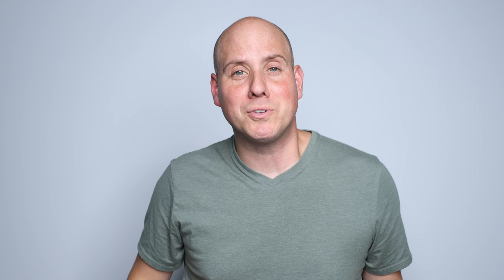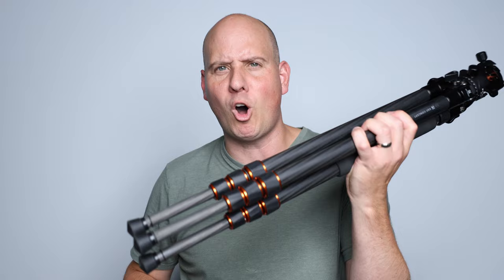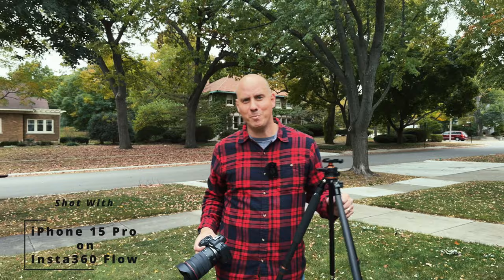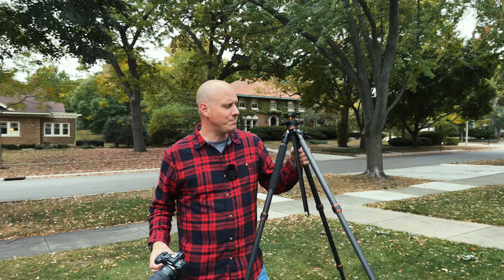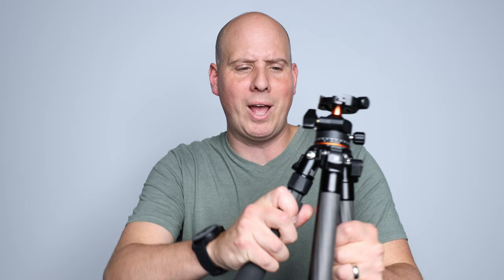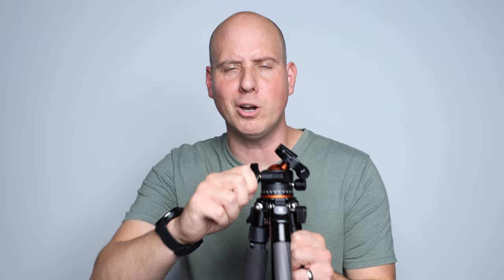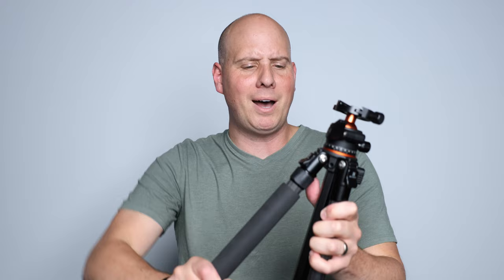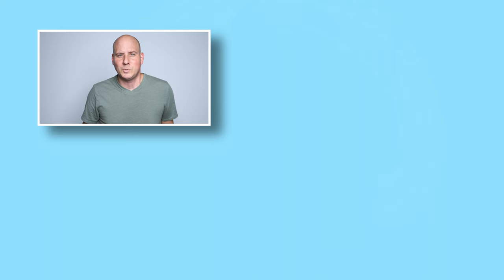BEST TRIPOD for CANON, NIKON & SONY MIRRORLESS CAMERAS - 5x STRONGER THAN STEEL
As a fulltime real estate photographer I just found the BEST tripod for not only real esate, but landscape too. KF09.098

BEST TRIPOD EVER!!!

Insta360 Flow

iPhone 15 Pro

BEST iPHONE 15 CASE

Rode Wireless Pro
DJI MIC
Sennheiser MKH 416

Best Lens Deal Right now at B&H:
Canon 50mm 1.8 RF $99 with Code CANONSAVEBIG

My Camera's